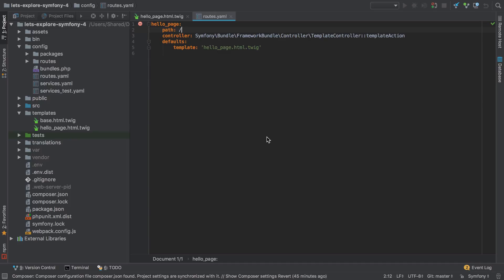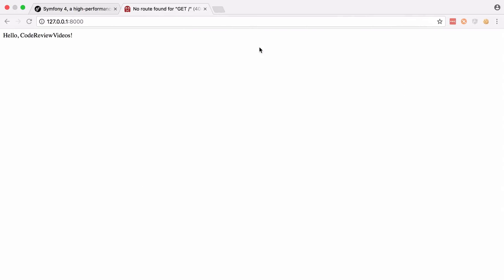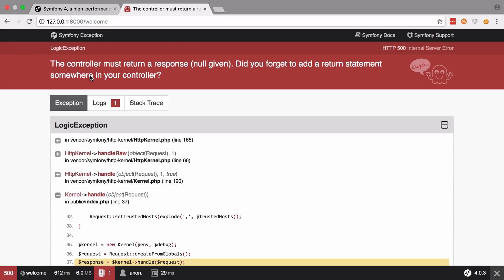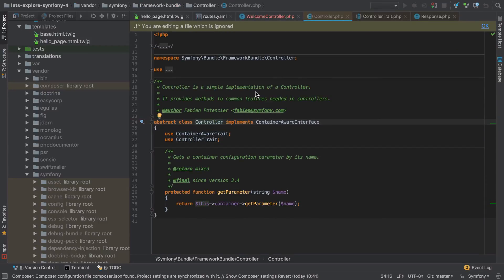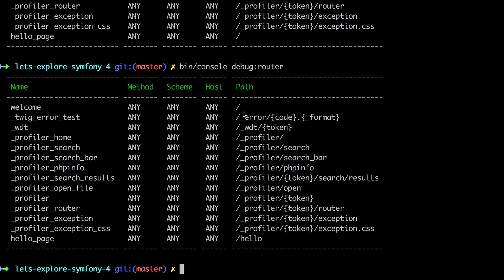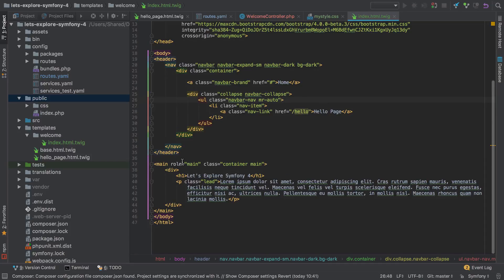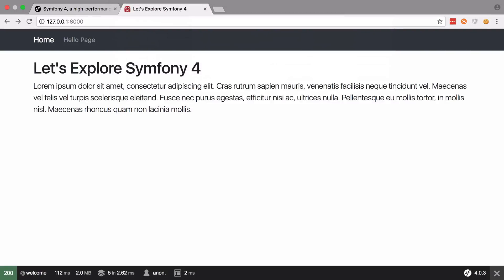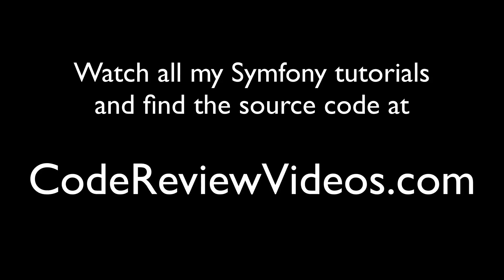[2/9] - Beginners Symfony 4 Tutorial - Make Your Own Controller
Towards the end of the previous video we had created a single route which, when accessed, would render out the contents of our template (e.g. the hello_page.html.twig), and return that as the body of the Response.

Whilst we didn't need to create our own Controller class, or controller method (in prior Symfony versions most often called an Action) to make this work, we did use a Symfony provided Controller (TemplateController) and Action (templateAction) behind the scenes.

I also mentioned that in 99% of cases, you would likely not work in this way, in the real world.

Still, it is interesting to know of this feature, and also it saved us from having to do anything more than we otherwise had to, in order to get started.

Lets now create our own Controller class, and in that controller we will create our very first controller Method.